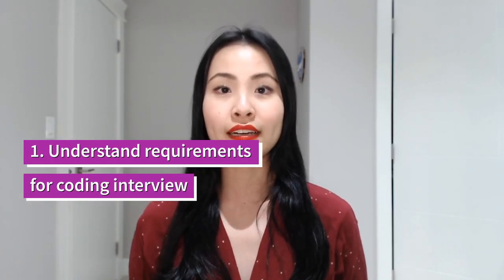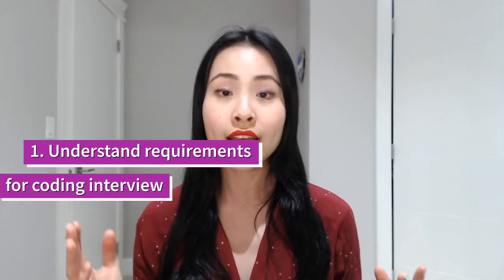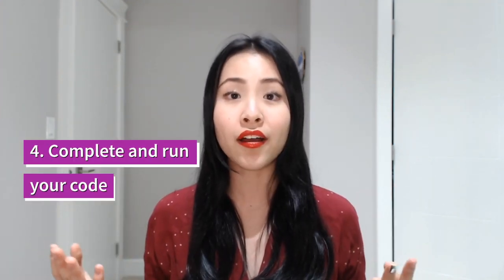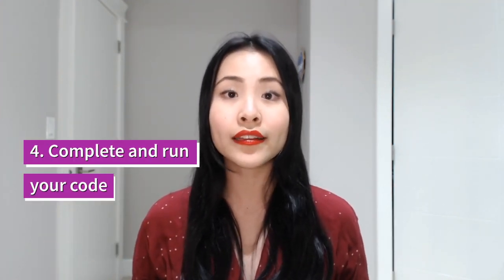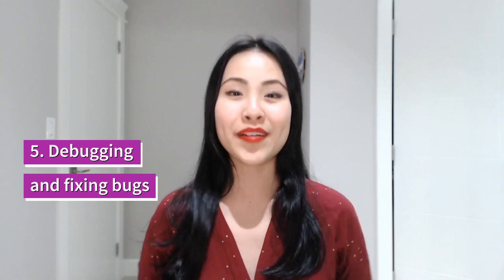HackerRank Interview Preparation | How to Ace Your Technical Coding Interview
Do you struggle with HackerRank interviews? Do not fear, watch this video to learn the 5 steps to acing your next HackerRank coding interview for a software engineering or programming position.

✨ FREEBIES ✨

Jasmine Wu is a 20-year-old student at UBC (University of British Columbia), pursuing a combined major in Business and Computer Science. She has worked as a digital design intern at Best Buy, and a software engineering intern at Nordstrom.

She uses her platform @techgaldiaries to encourage, entertain, and inspire tech gals to level up and achieve their goals. She uses her Youtube channel to share advice, tips, and bits of her life on technology, career, and education.